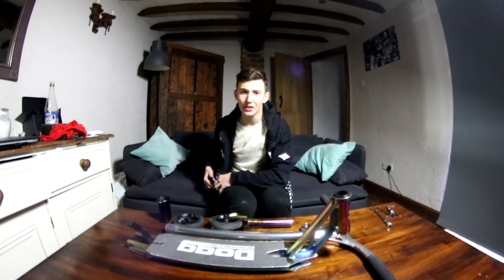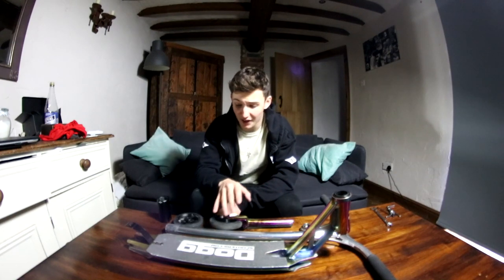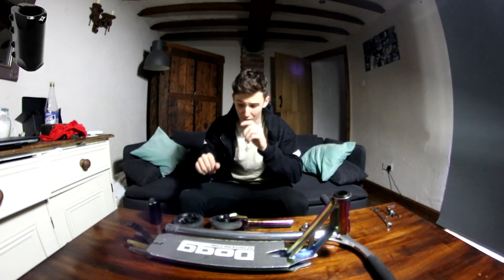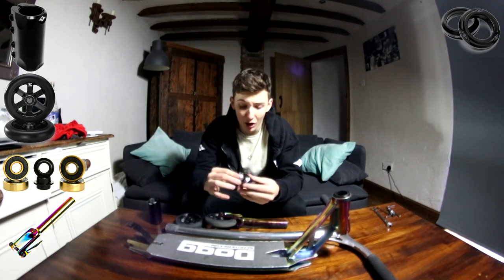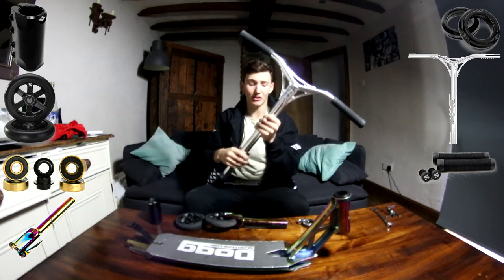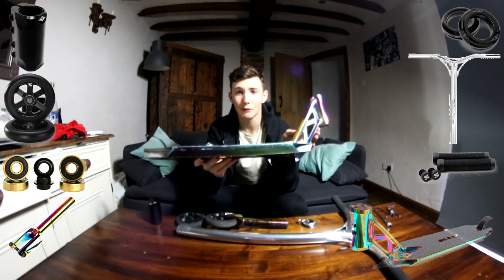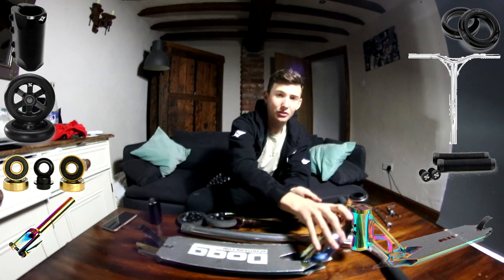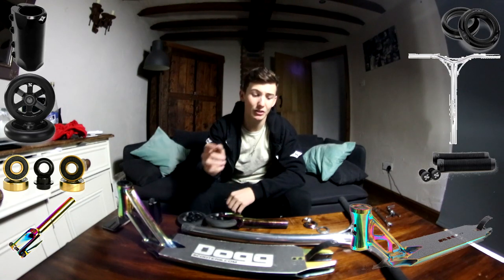SUPER LIGHTWEIGHT PRO SCOOTER CUSTOM BUILD!!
▶️Don't Forget To Also Drop A Like While Your Reading this.